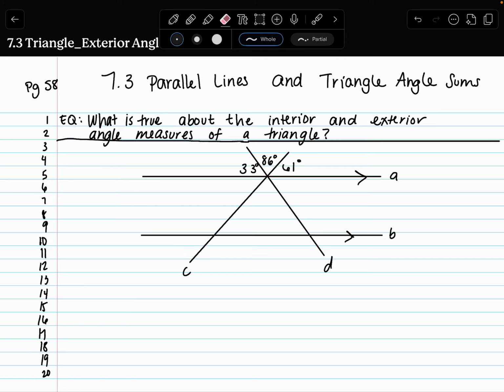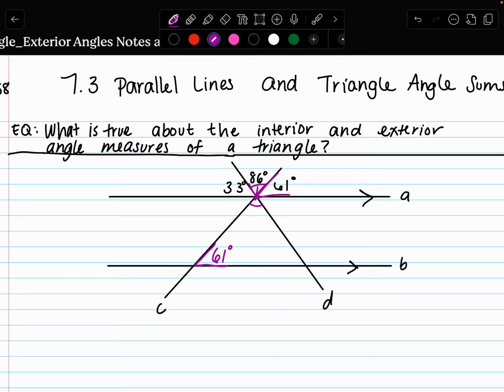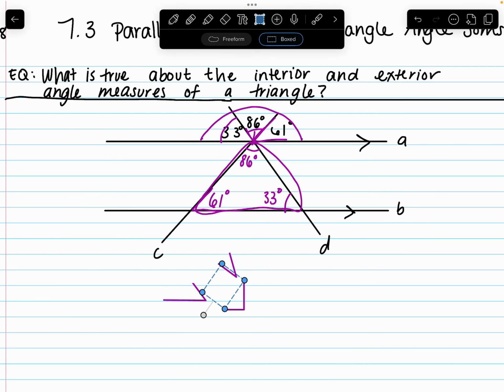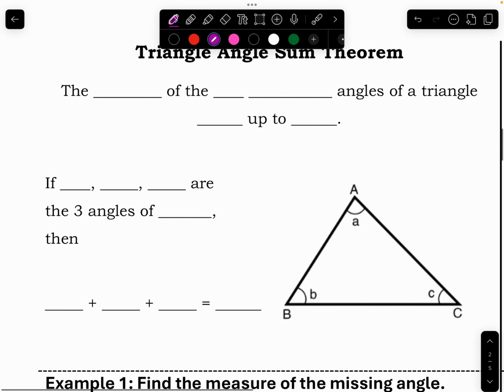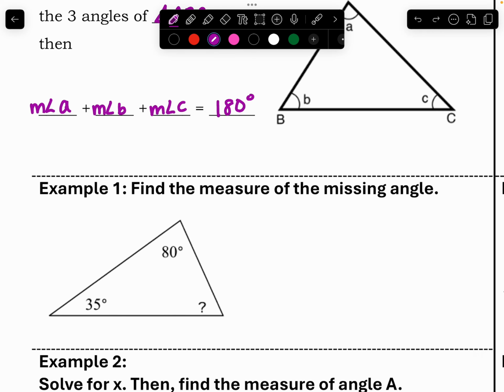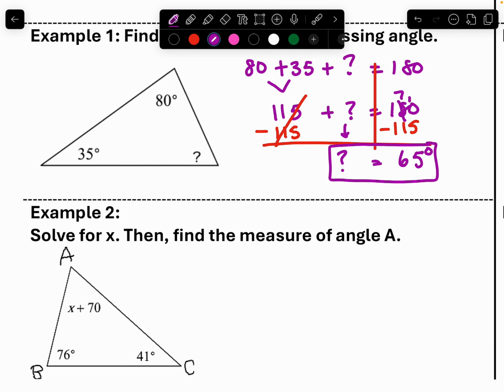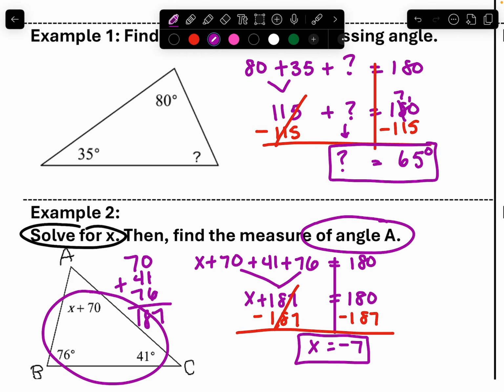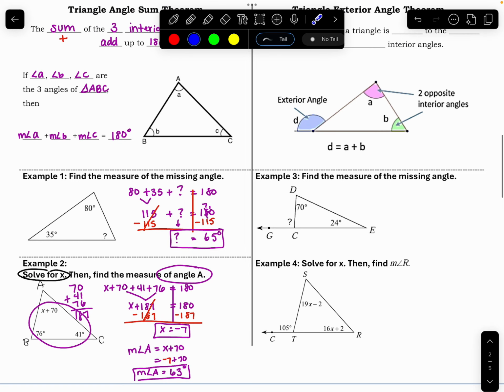7.3 Triangle Angle Sum Theorem